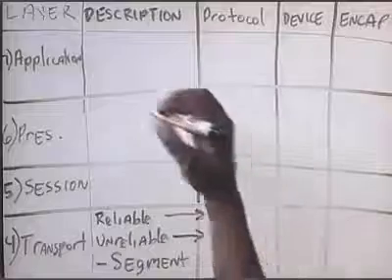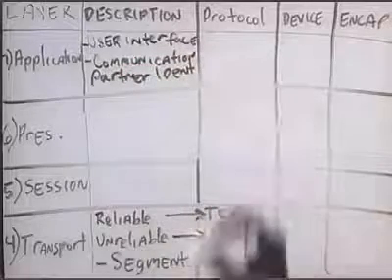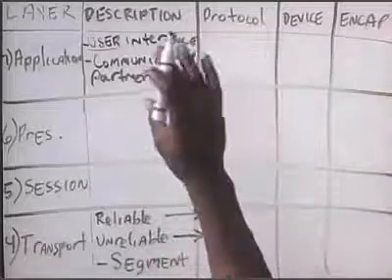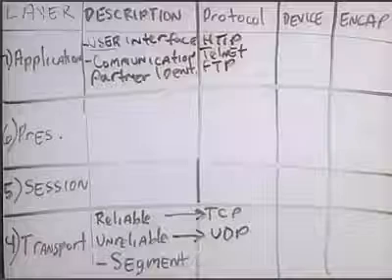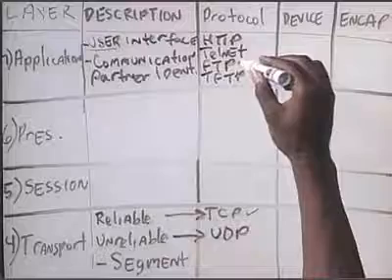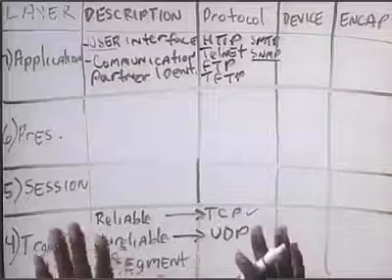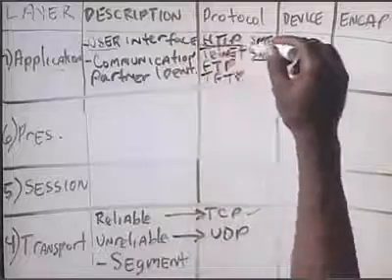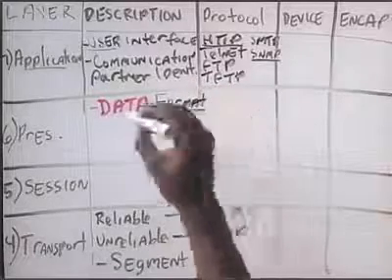CISCO Network CCNA-1.1.3 - Networking Concept - OSI Model Layers